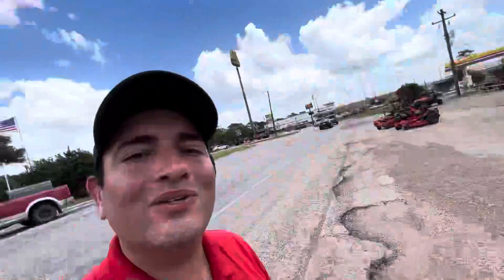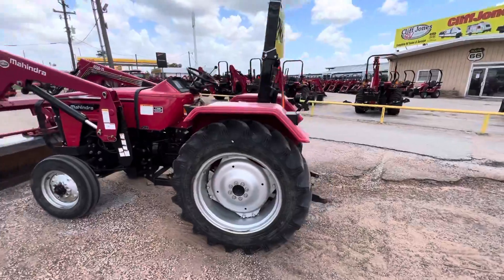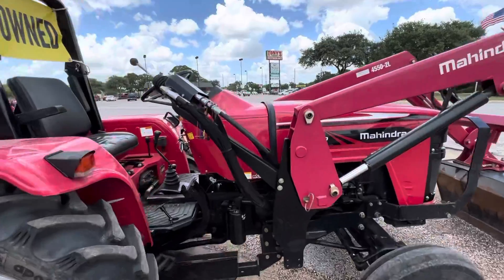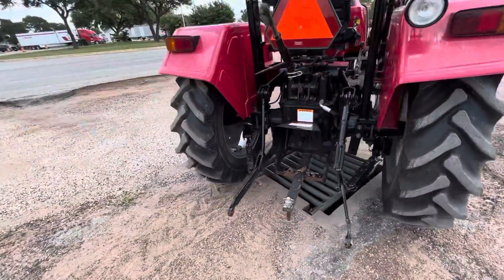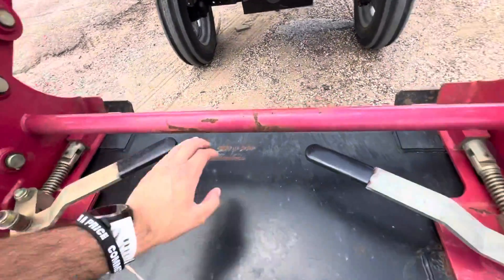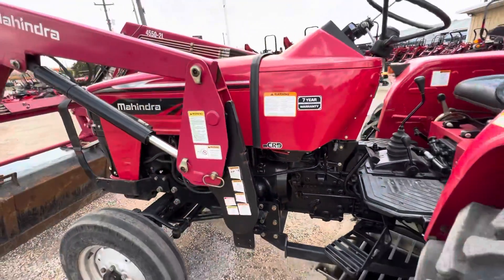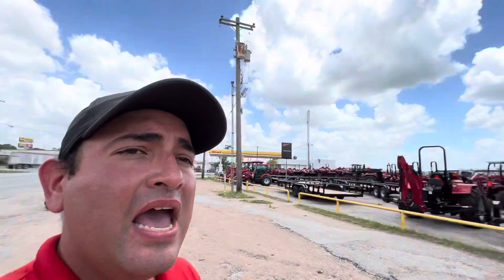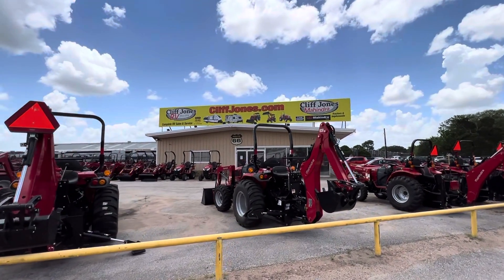Thank You RICARDO